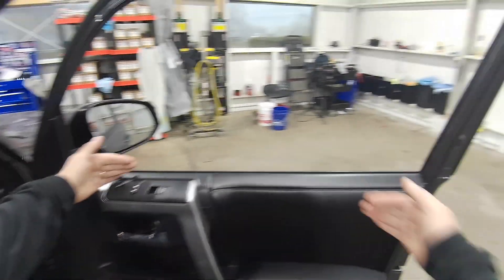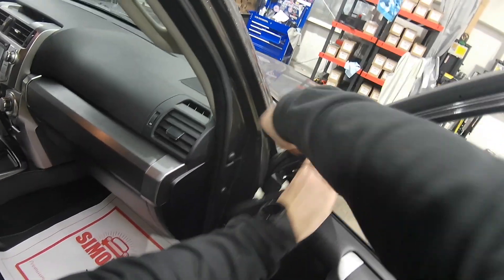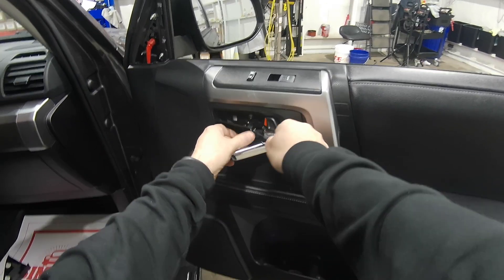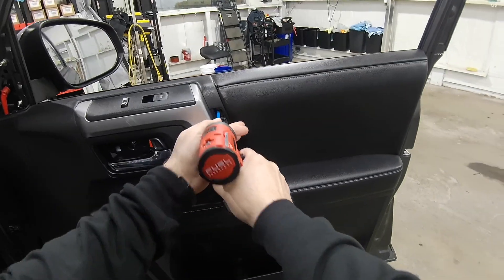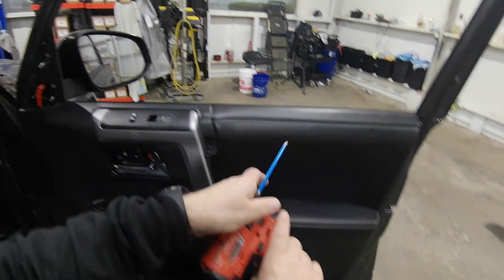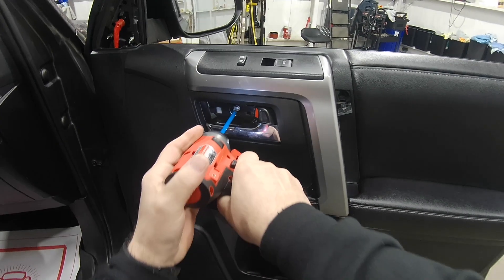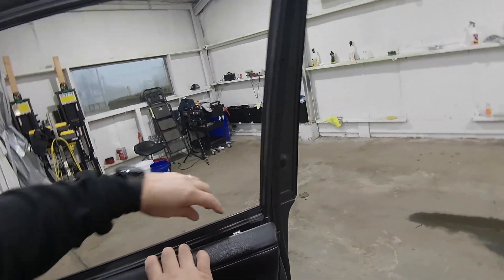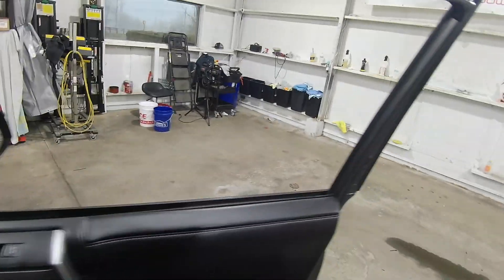Door panel sweep removal on 2016 4runner for window tint installation!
Here are the links for the tools used in our videos!

S hooks-

Biaungdo 10pcs Magnetic Long Hex Phillips Screw Head Electric Screwdriver Bits Set (PH2 x 127MM)-

SENNMONN Magnetic Nut Driver Set, 16 PCS Long Nut Driver Set, 6 Inches, SAE & Metric,Colorful Rainbow,1/4 Inch Hex Shank, Cr-V-

Milwaukee 2401-20 M12 12-Volt Lithium-Ion Cordless 1/4 in. Hex Screwdriver (Tool-Only)-

DASNITE 2Pack 3500mAh M-12 Battery Replacement for Milwaukee 12V Battery Lithium-Ion 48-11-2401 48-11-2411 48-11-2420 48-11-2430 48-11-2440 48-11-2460 Cordless Tools Battery-

ROTATION Door Upholstery, Panel, Trim Removal Tools for Auto-